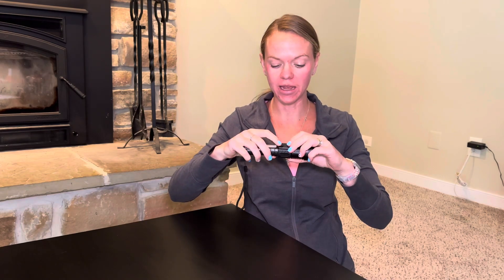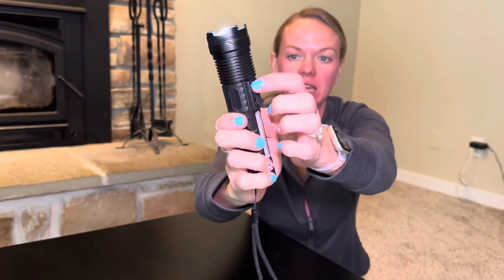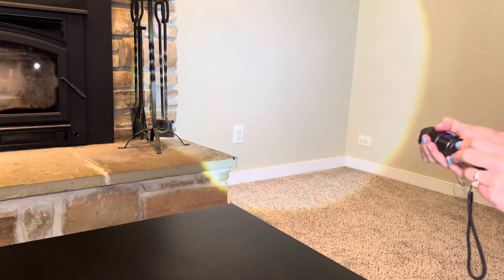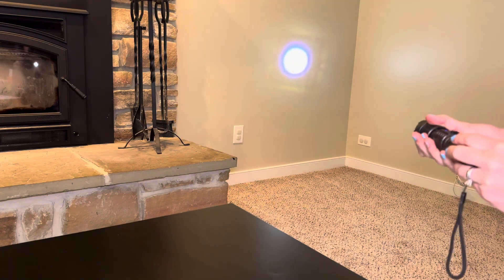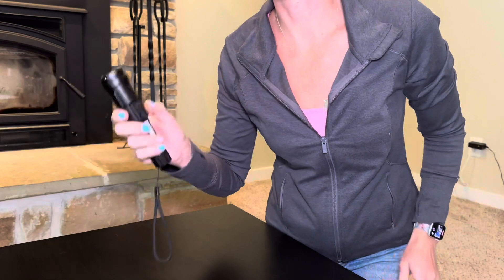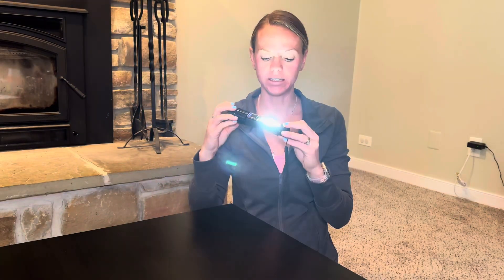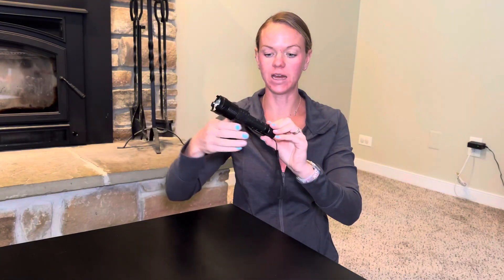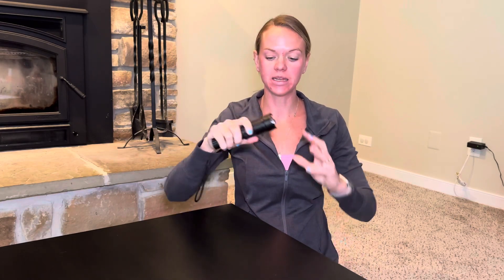Sogidon Flashlights High Lumens Rechargeable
Sogidon Flashlights High Lumens Rechargeable on Amazon